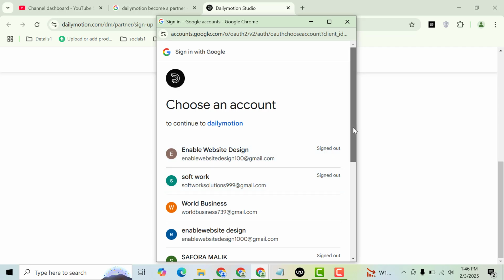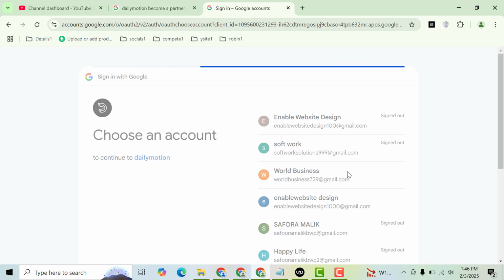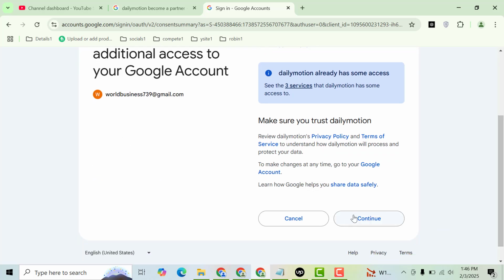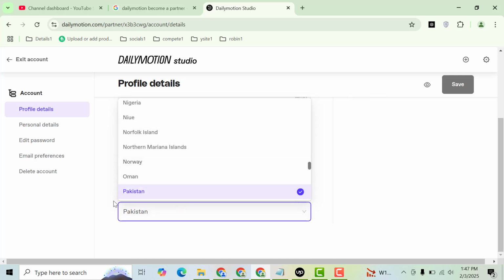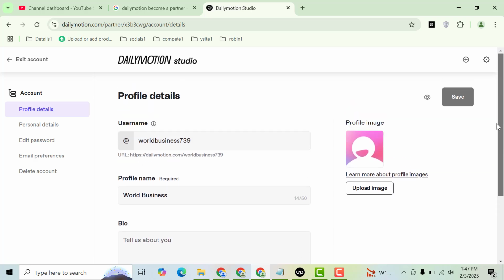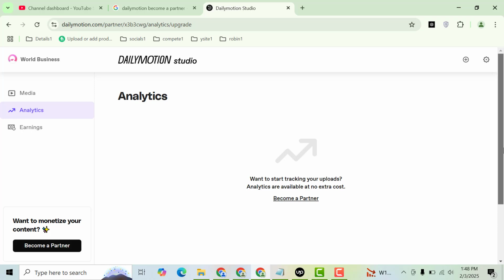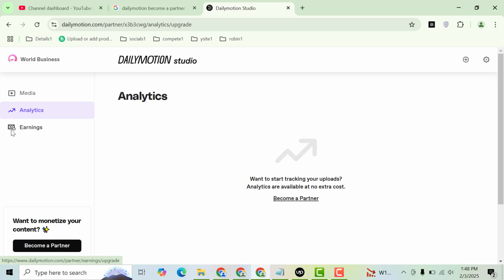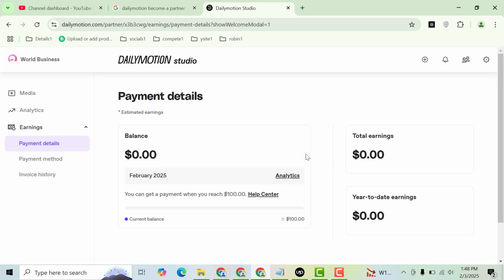How to create a channel on dailymotion and earn money online without investment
First of all, it's 100% FREE to start and a great YouTube alternative! Learn how to create a professional channel on Dailymotion and start earning money online without any investment. This is your complete guide to building a successful video presence on one of the world's largest video platforms.

This step-by-step tutorial will show you exactly how to create and optimize your Dailymotion channel, join their Partner Program for monetization, create engaging content, and maximize your earnings through ads and views - all without spending any money!

If you're searching for Dailymotion channel creation, earn money from Dailymotion, video monetization without investment, Dailymotion Partner Program, or YouTube alternatives for income, this comprehensive guide is perfect for you.

The content provided on Enablewebsitedesign is for educational and informational purposes only. All videos, tutorials, and materials shared on this platform are intended to help users learn and improve their knowledge of website design and related topics.

The information shared on this platform does not constitute professional, legal, or technical advice. Viewers are encouraged to consult with qualified professionals before making any decisions based on the content provided.

Accuracy and Updates
While we strive to ensure that all information is accurate and up to date, we do not guarantee the completeness, reliability, or accuracy of the content. Web technologies evolve rapidly, and some information may become outdated over time.

Third-Party Links and Content
Some videos or tutorials may include references to third-party tools, software, or websites. Enablewebsitedesign does not own or control these third-party resources and is not responsible for their content, availability, or accuracy.

User Responsibility
Viewers and users of this content are solely responsible for how they apply the knowledge gained. Enablewebsitedesign is not liable for any direct or indirect damages resulting from the use of the information provided.

We reserve the right to modify, update, or change this disclaimer at any time without prior notice. Please check back regularly for any updates.